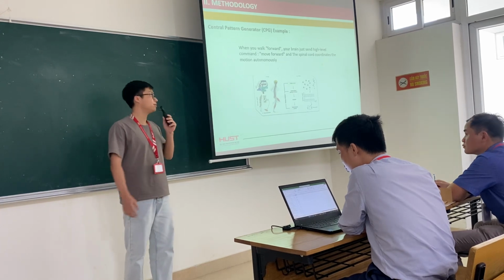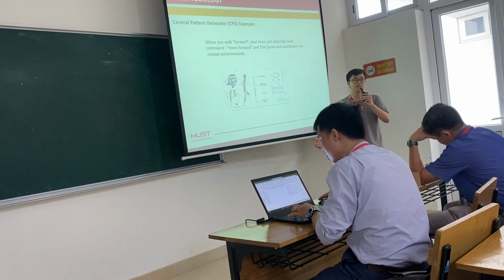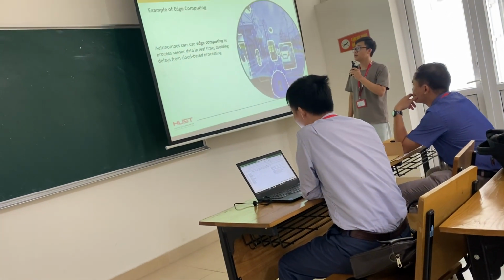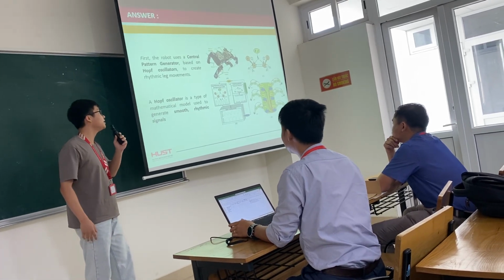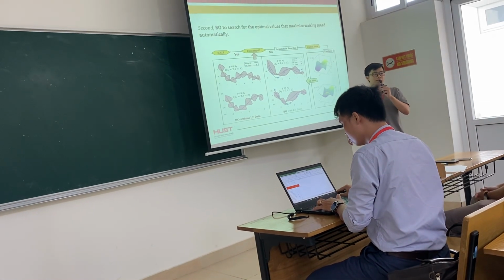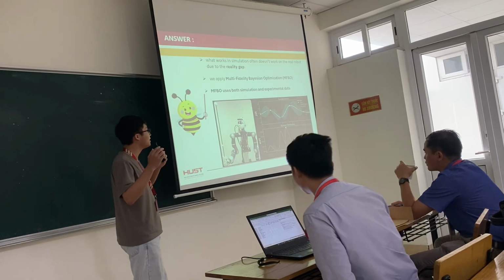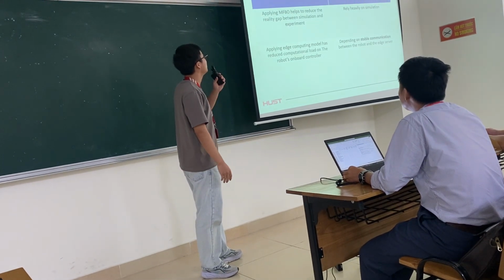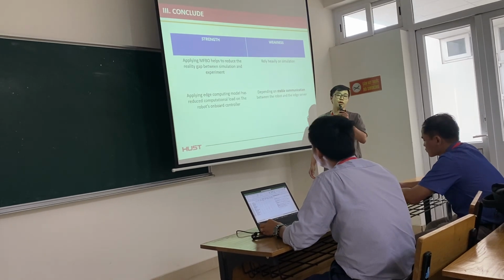Final Test || part 2 || Technical Writing and Presentation